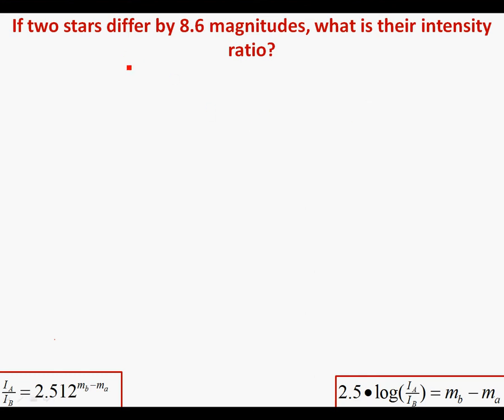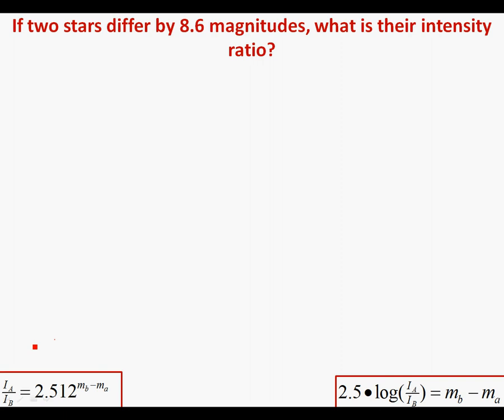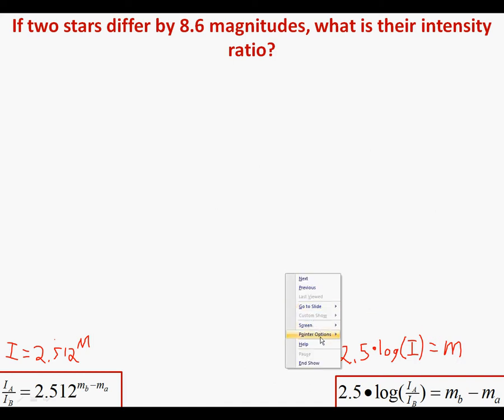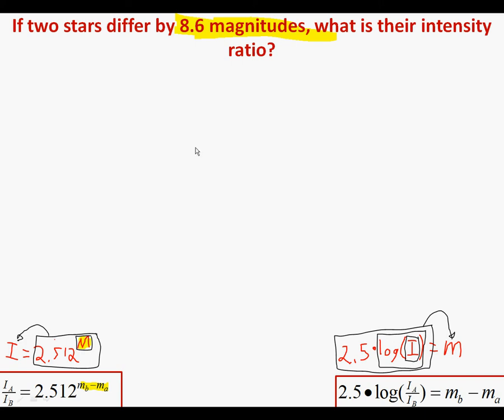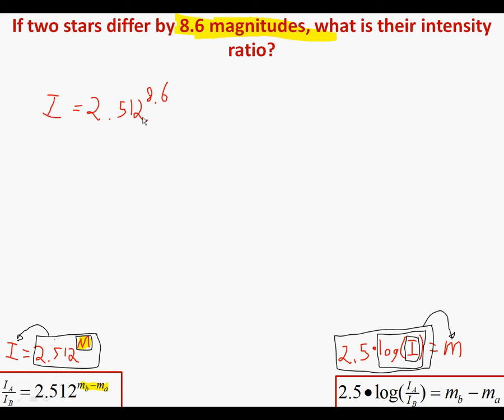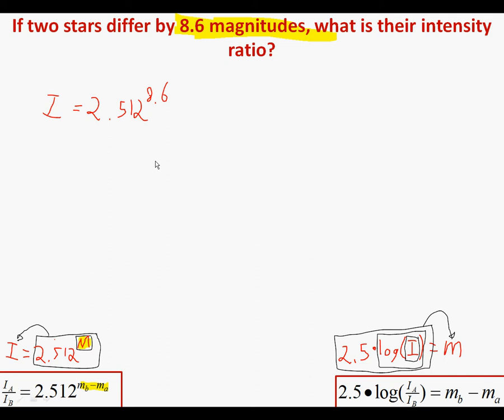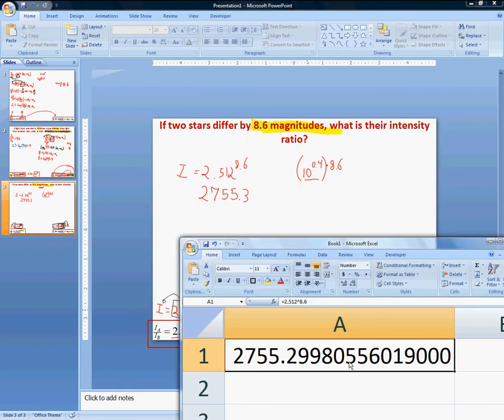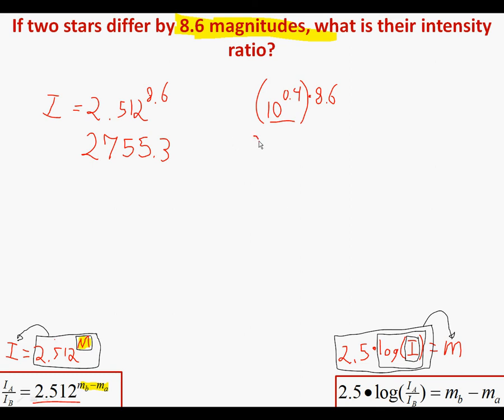Astronomy chapter 2 problem 2